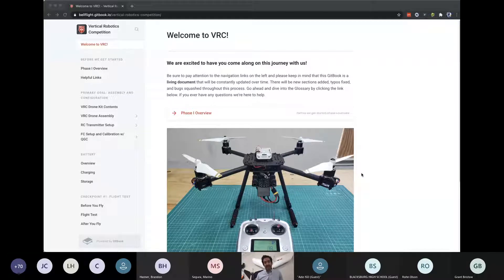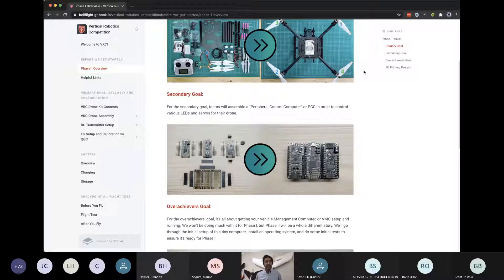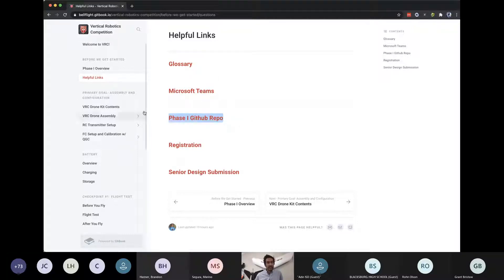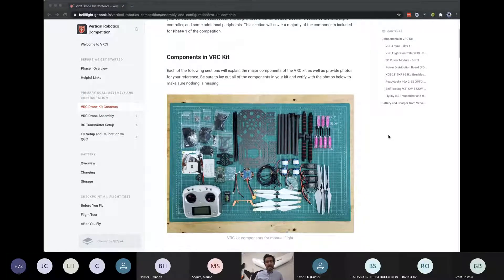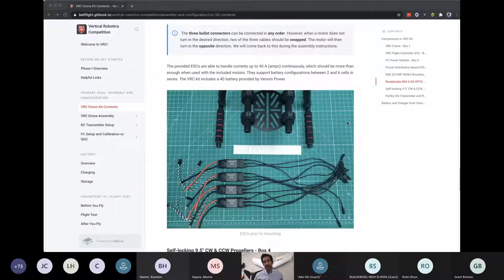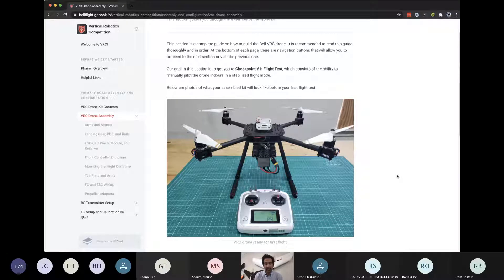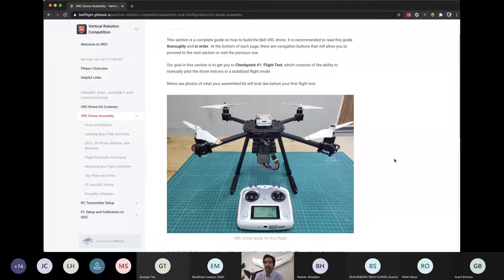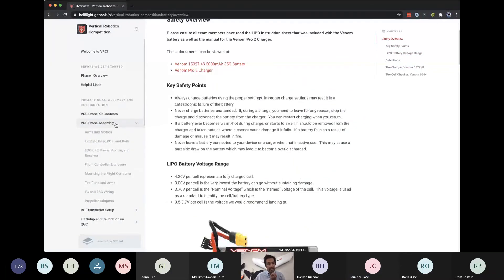2021 Bell Drone Phase 1 Kickoff Part 2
The start of the Drone Assembly process